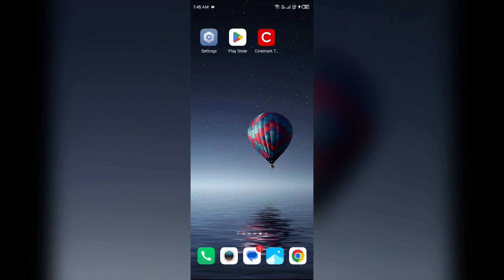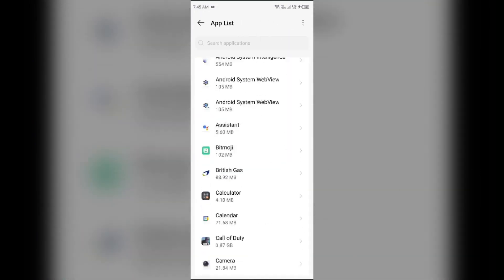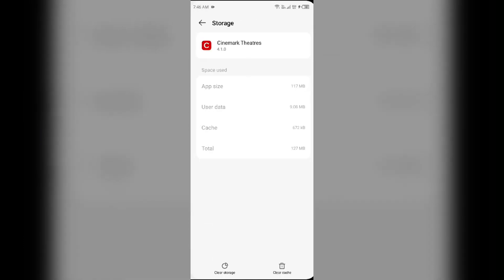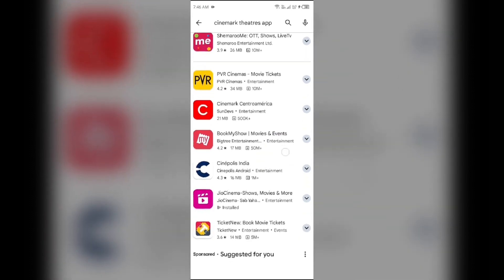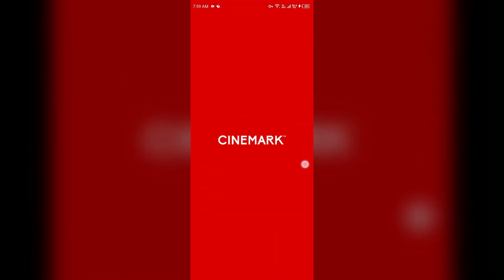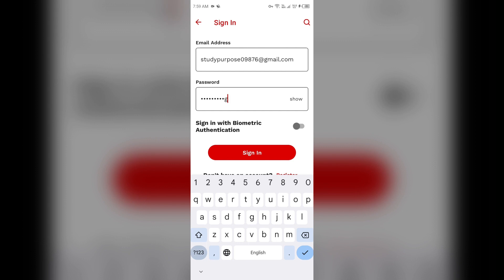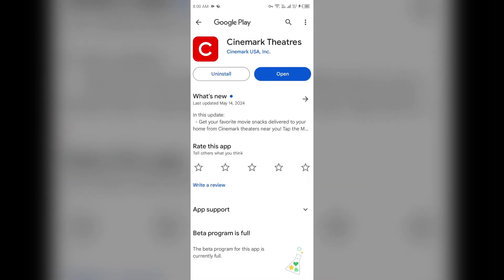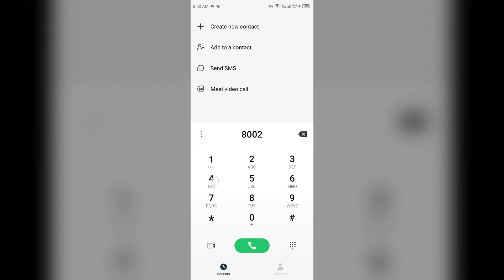How To Fix Cinemark Theatres App Won't Let Me Log In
In this video tutorial, we will guide you through the steps to fix the issue of not being able to log in to the Cinemark Theatres app. Whether you are experiencing error messages or simply cannot access your account, we will provide you with troubleshooting tips to resolve the issue and get you back to enjoying your favorite movies hassle-free.

00:13  Solution 1.  Restart The App
00:47  Solution 2.  Clear App Cache
01:10  Solution 3.  Check For Update
01:50  Solution 4.  Check For Credentials
02:36  Solution 5.  Uninstall And Reinstall The Cinemark Theatres App
03:03  Solution 6.  Contact Cinemark Theatres Support